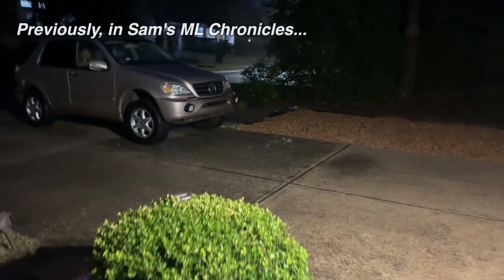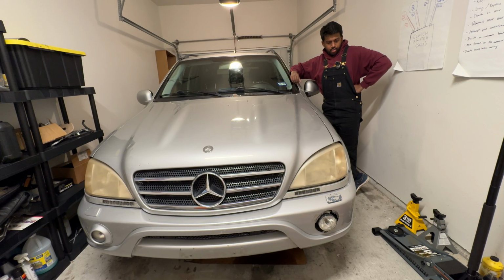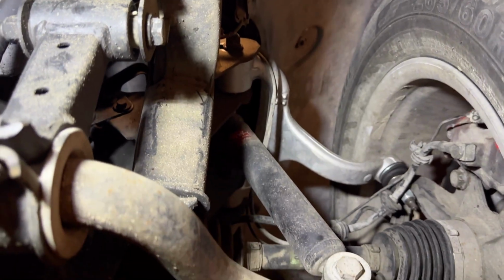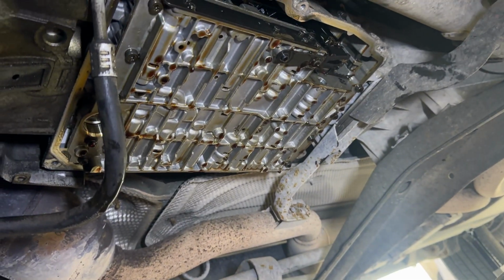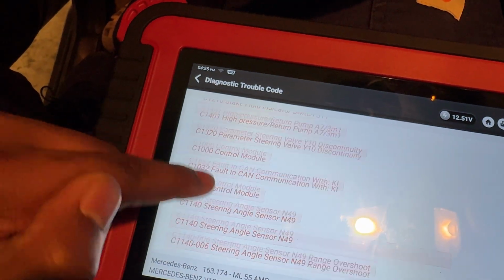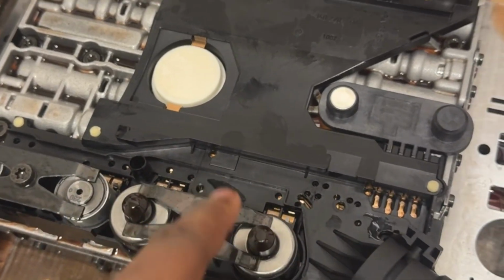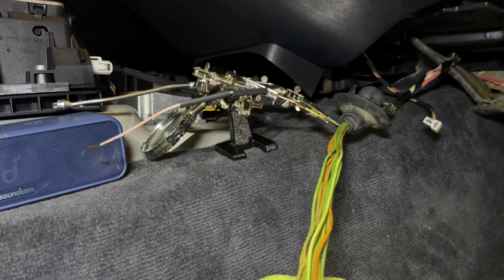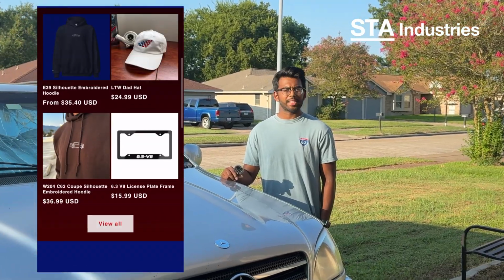BARN FIND W163 ML55 AMG!! Let's Get Started...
This ML55 sat in a barn for about 3 years until the owner got tired of looking at it... Saw it for sale at the side of the road and had to call the number. The next day, I was driving home an ML55 that needed quite a lot of help!

for Mercedes/BMW inspired clothing!

My Gear!
Sony a6500
Anker m650 Microphones
DJI Mavic Air
iPhone 15 Pro
MacBook Pro
Ravpower SSD